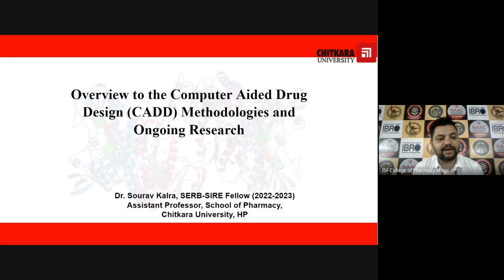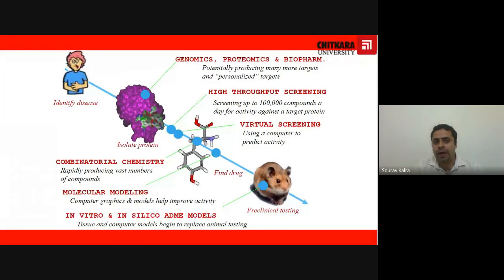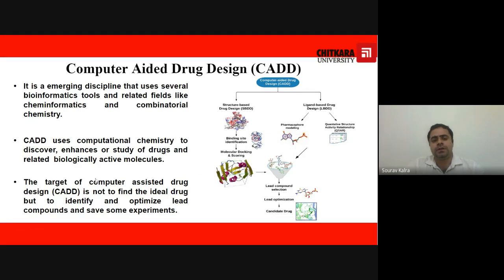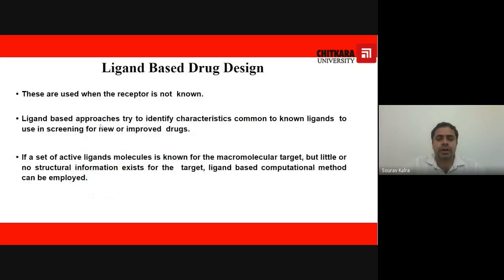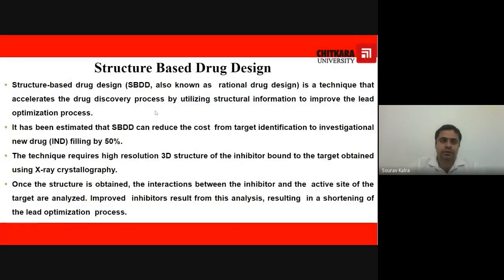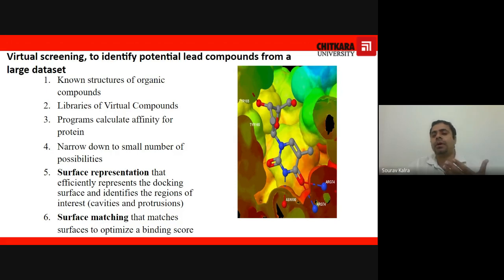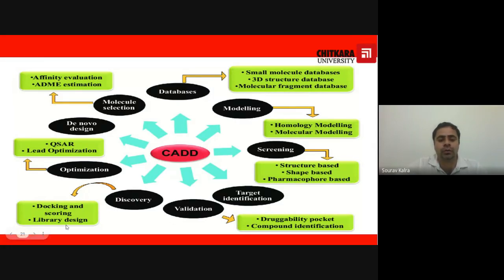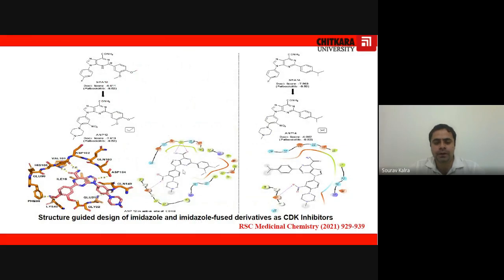Computer Aided Drug Design (CADD) Methodologies and Ongoing Research | Dr. Sourav Kalra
ISFCP Dialogue Series Under the Aegis of IQAC-IIC "Overview to the Computer Aided Drug Design (CADD) Methodologies and Ongoing Research"
Expert Speaker: Dr. Sourav Kalra, SERB-SIRE Fellow (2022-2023), Assistant Professor, School of Pharmacy, Chitkara University, Himachal Pradesh, India